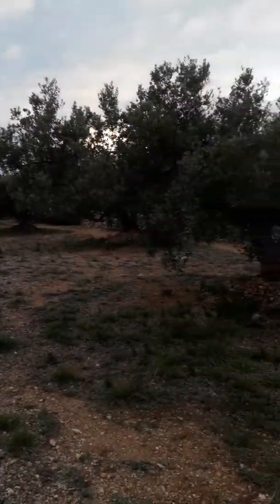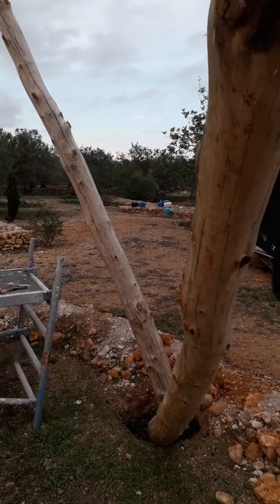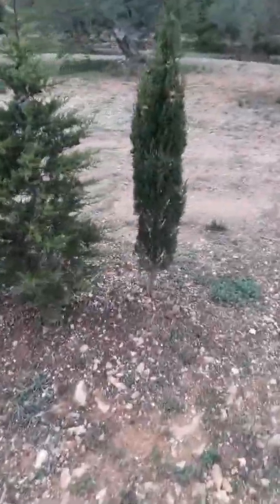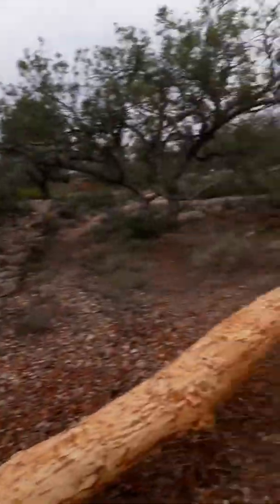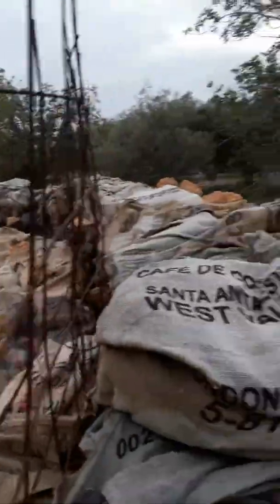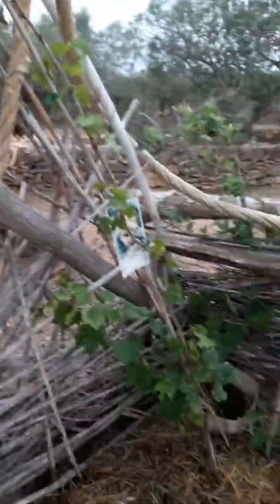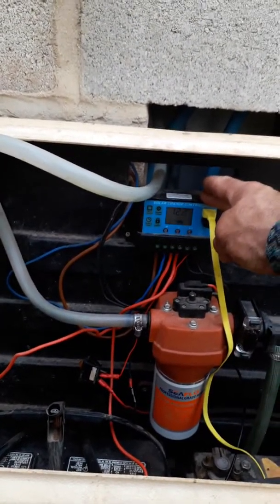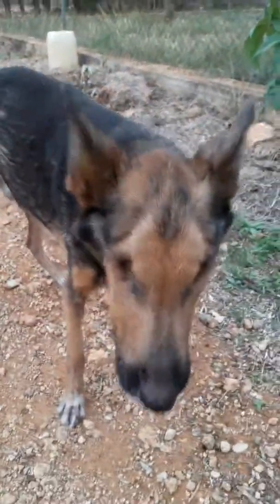Tour of land